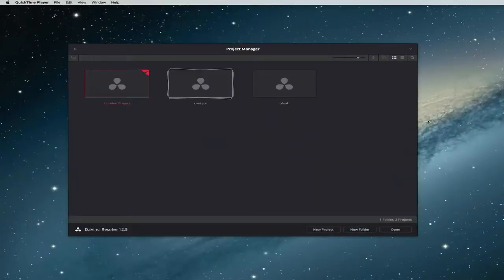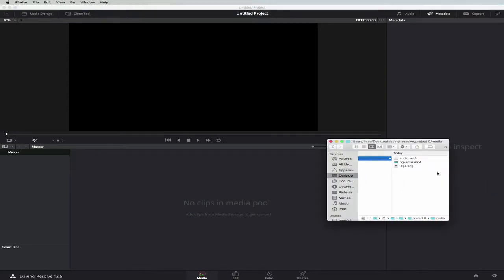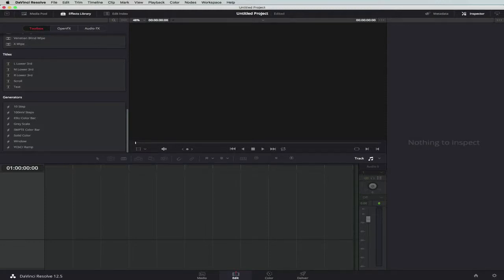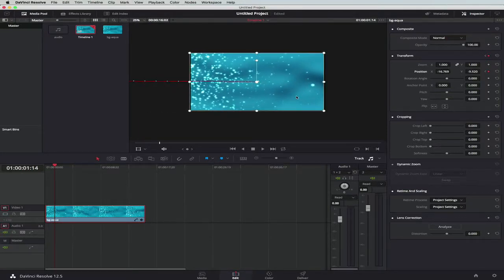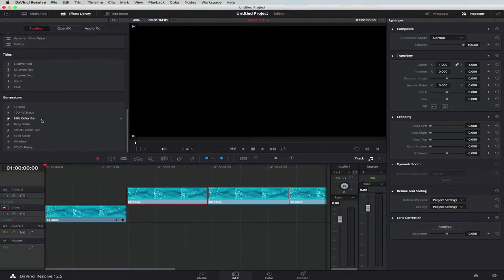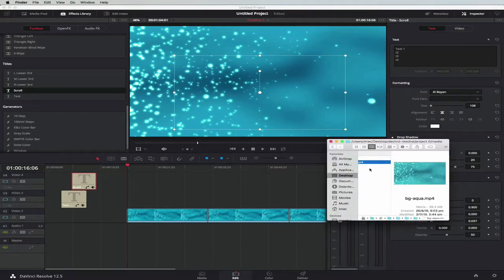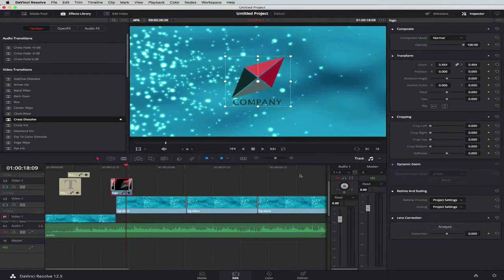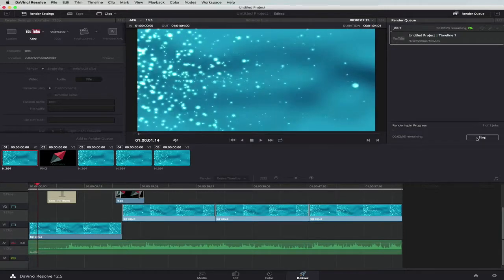How to use the Davinci Resolve software?